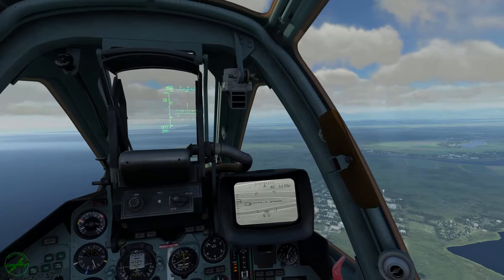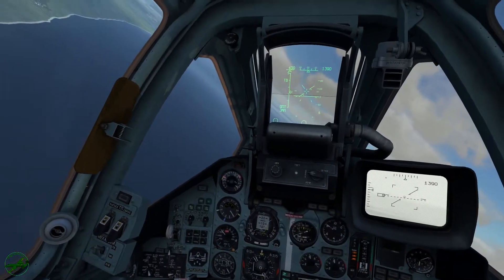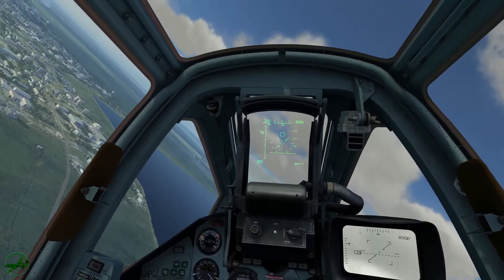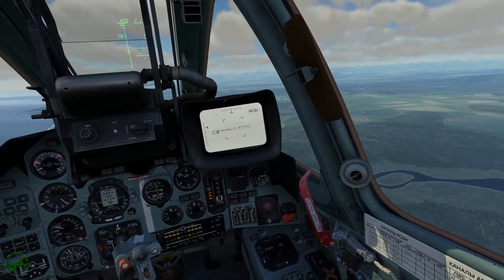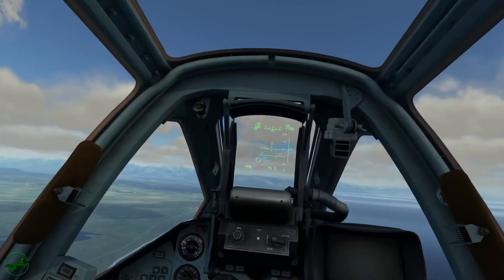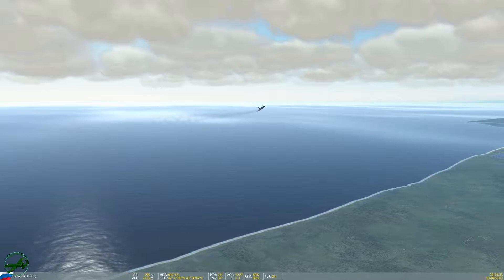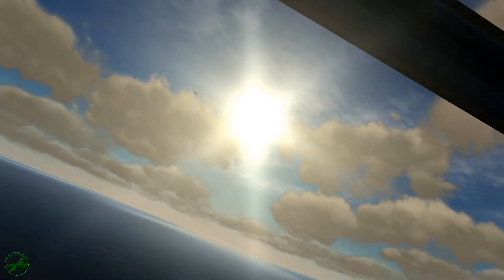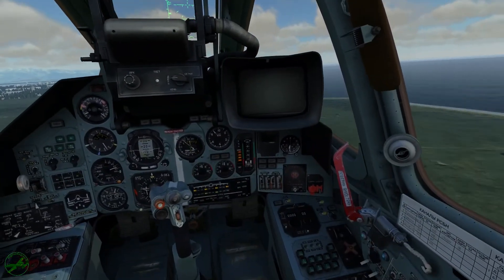Su-25T Target Practice (Part 2)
Part 2 of a 3 Part series of the Su-25T, Instant Action, Target Practice mission recorded in Virtual Reality.